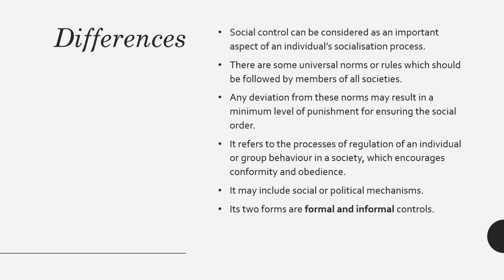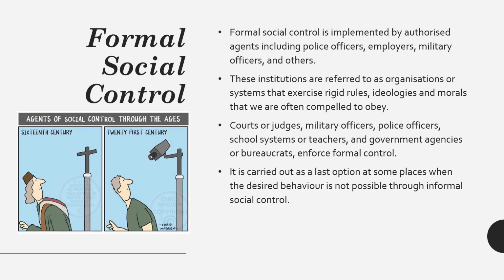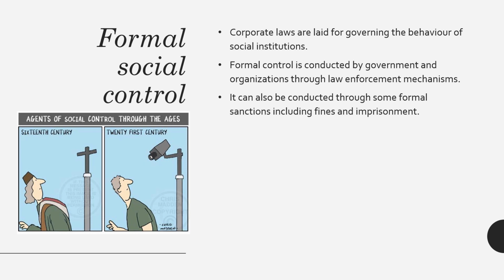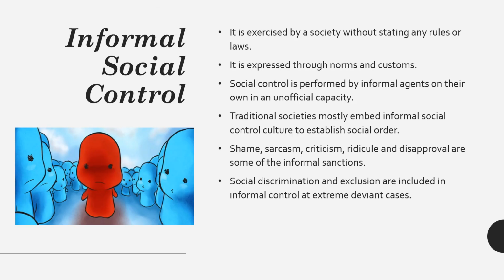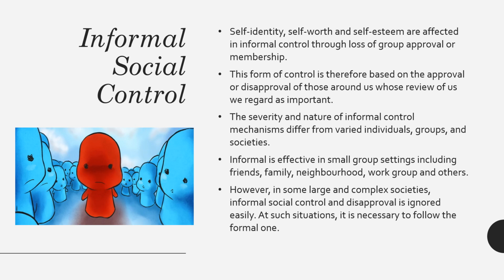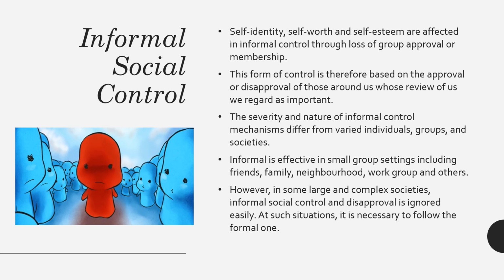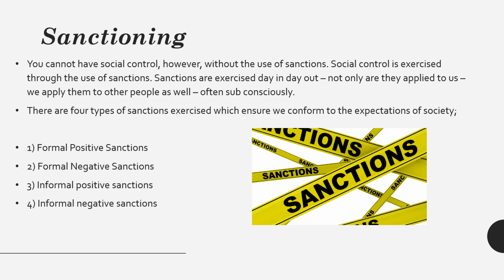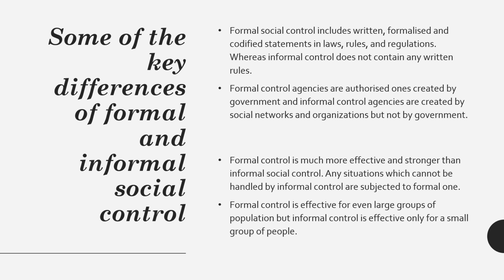Introduction to Social Control: Sociology Crime and Deviance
LESSON introducing social control in Crime and Deviance in A Level Sociology, could also be used in GCSE Sociology. For teaching resources to accompany this please visit SocialScience911 here: